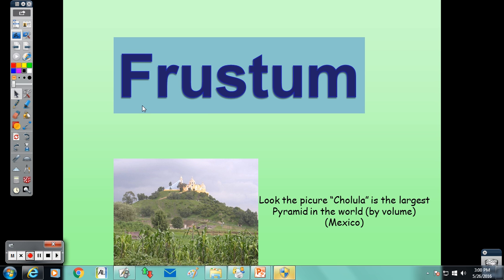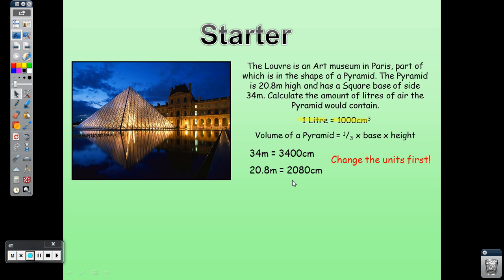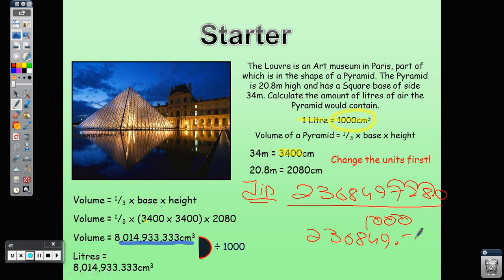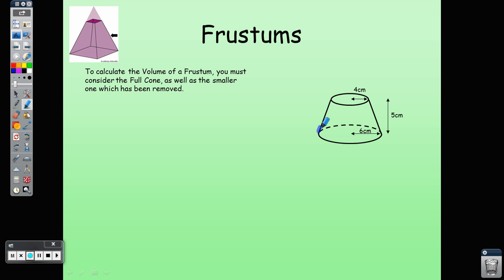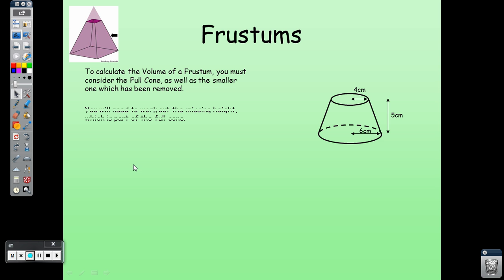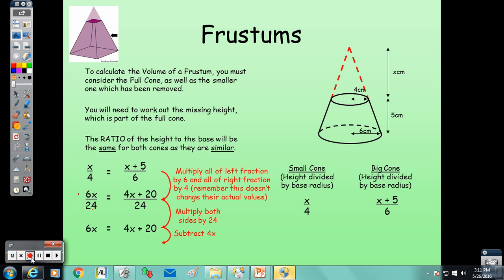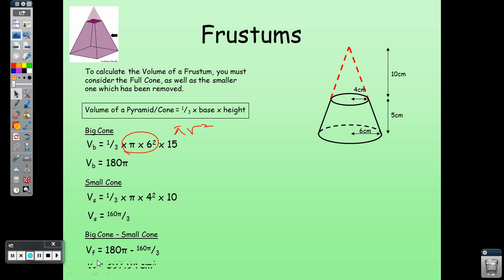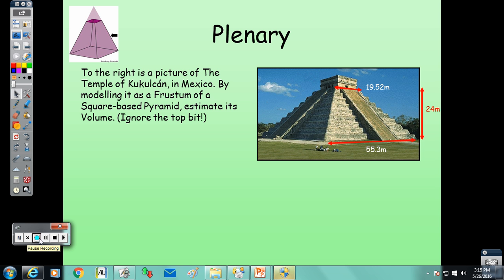Frustum Volume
How to find Volume of Frustum
What is Frustum
Frustum volume calculation